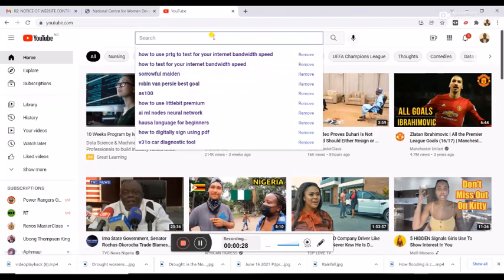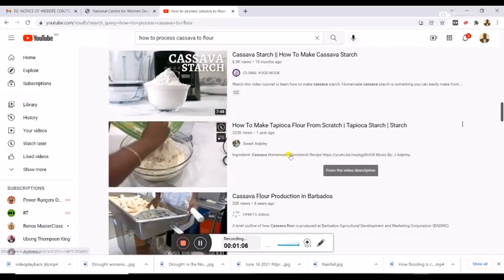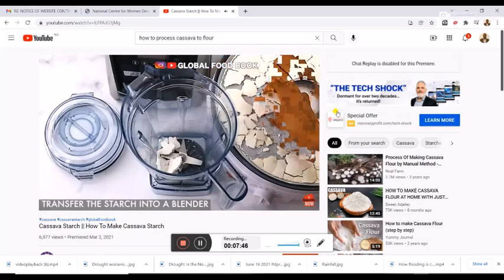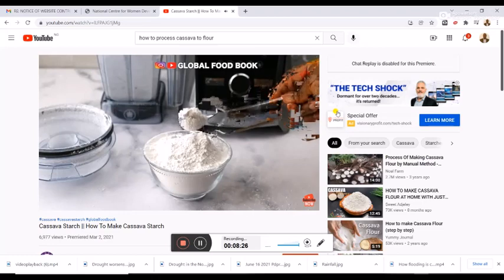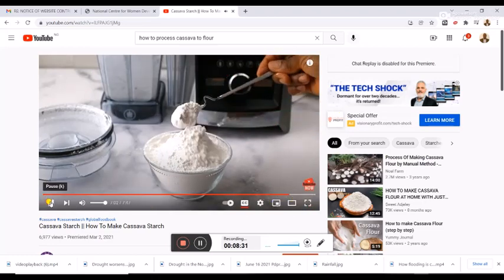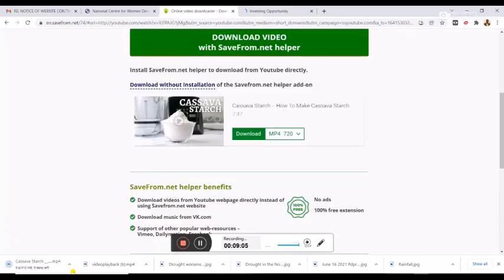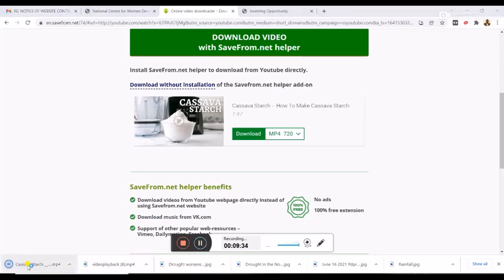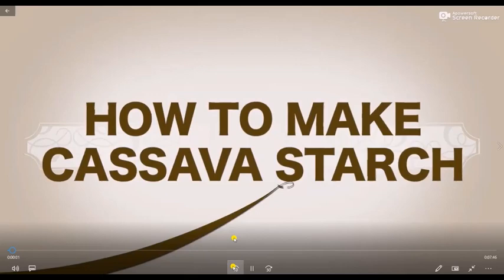How to process Cassava to Flour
Cassava flour is a good substitute for wheat flour in a variety of recipes. Cassava flour comes from the root vegetable cassava. This is a vegetable that is rich in carbohydrates and contains important vitamins and minerals.
To make cassava flour, a person must grate cassava, dry it out, and grind it to a fine powder.This video will explain everything about cassava flour, including its uses and benefits